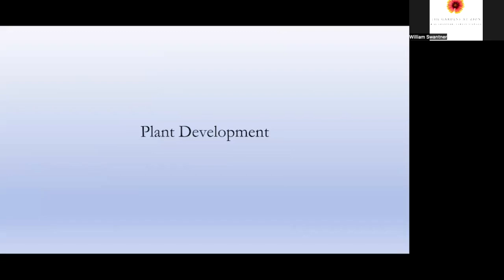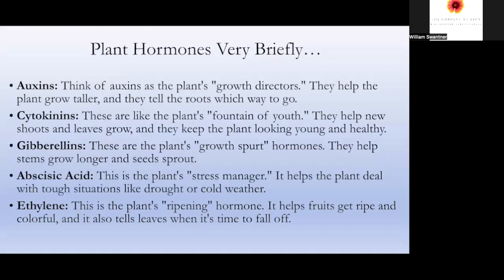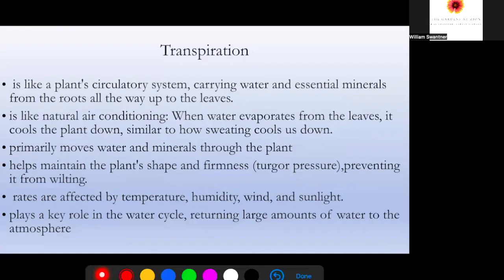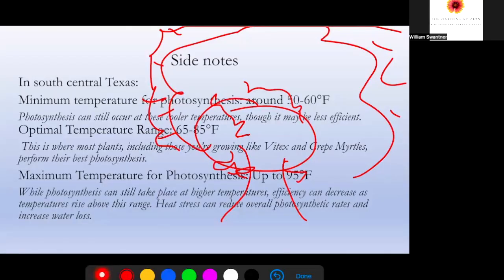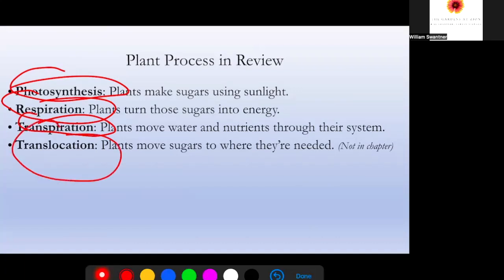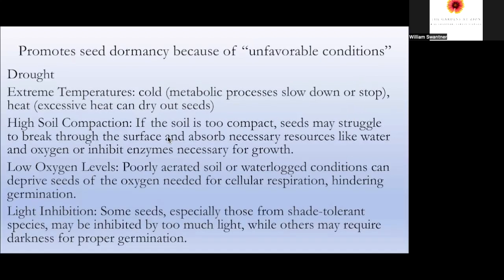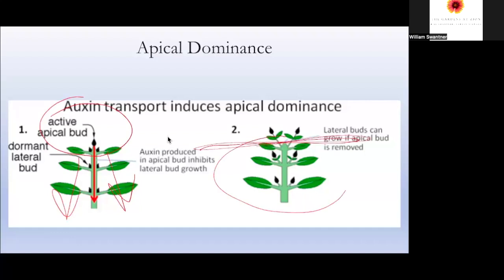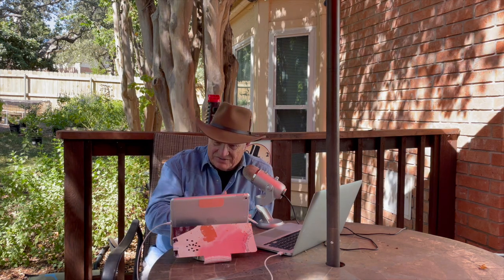Chapter 3; part 3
This video explores the Plant Process: plant hormones and the photosynthetic process